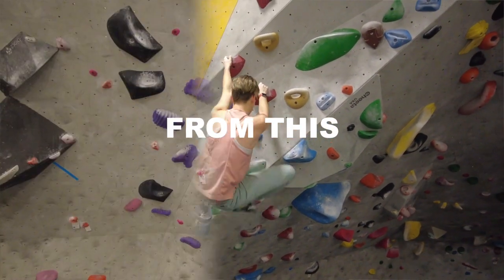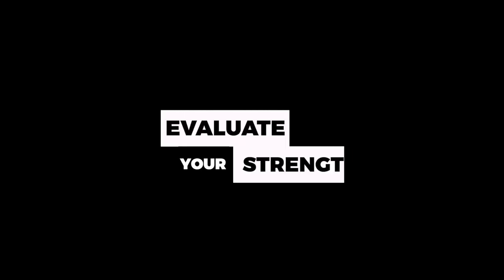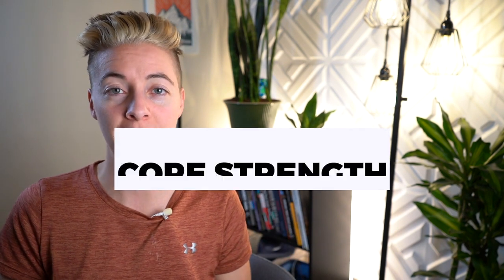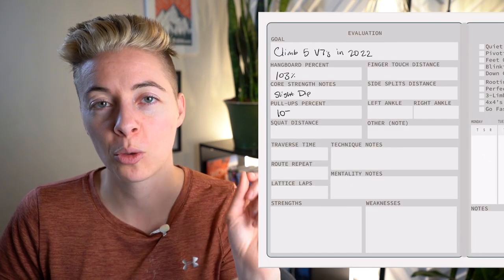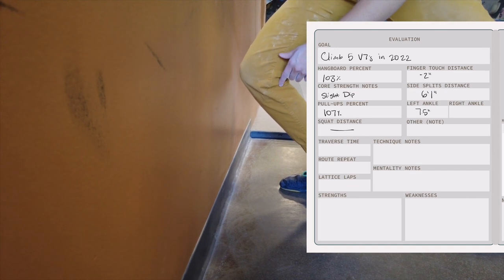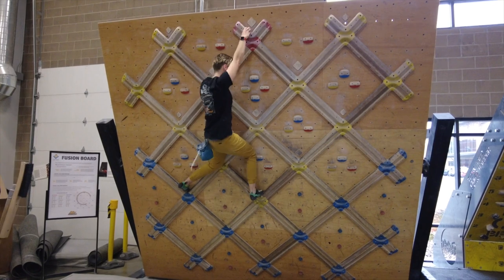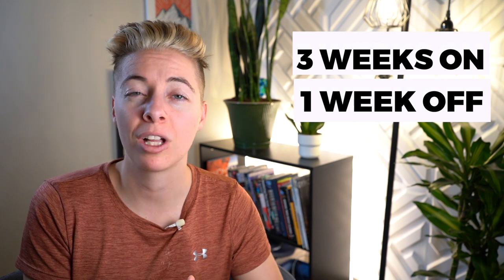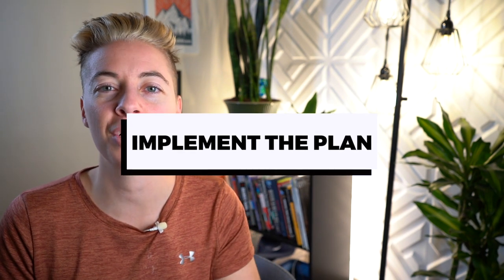How to Create a Climbing Training Plan Customized to You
Personalizing a training program to yourself is a great way to improve your climbing. In this video I go through a way to evaluate your climbing as well as what to do with your strengths and weaknesses so you can create a training plan perfect for your needs.